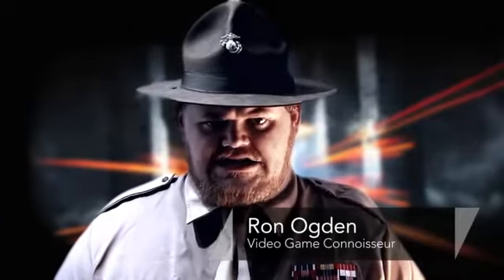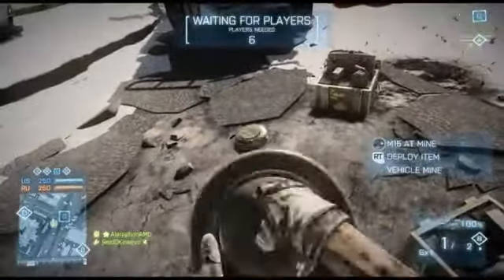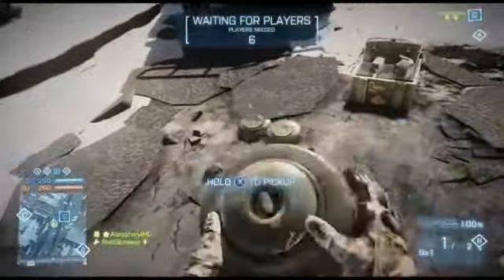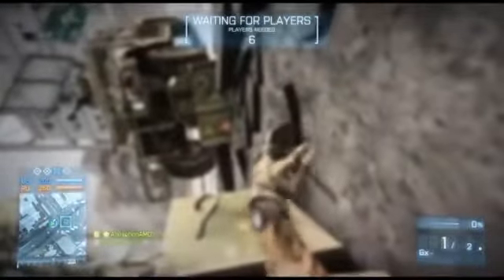How to Get on Top of an Epicenter Building in "Battlefield 3"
How to Get on Top of an Epicenter Building in "Battlefield 3". Part of the series: Advanced "Battlefield 3" Tactics. You can make any "Battlefield 3" vehicle "fly" by detonating a large amount of explosives underneath it. Find out how to use these techniques to get to the top of an epicenter building in "Battlefield 3" with help from a video games expert in this free video clip.